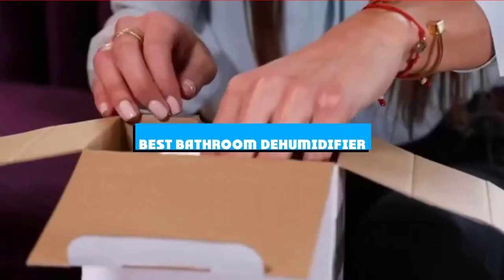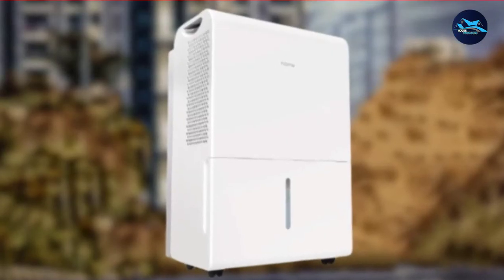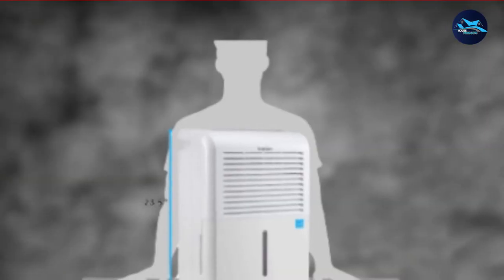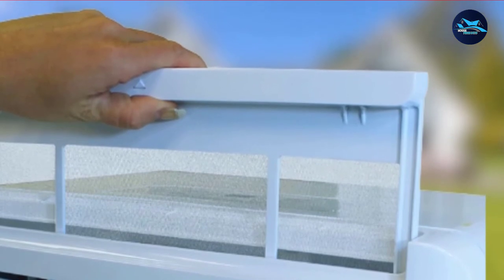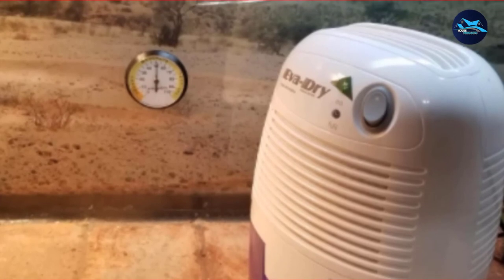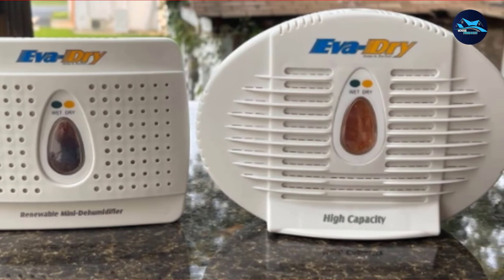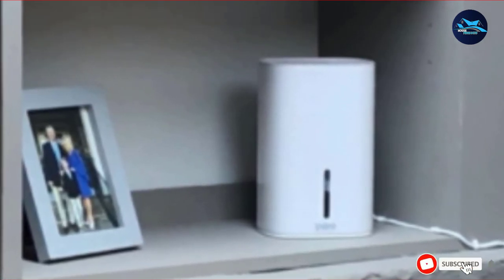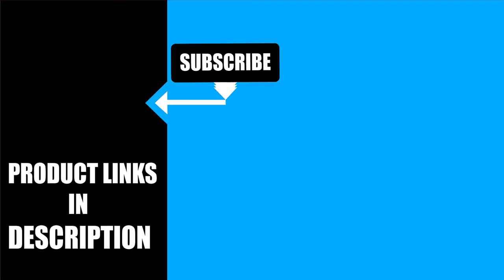Best Bathroom Dehumidifier In 2024 - Top 10 Bathroom Dehumidifiers Review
Links to the best Bathroom Dehumidifiers we listed in today's Bathroom Dehumidifier review video:

1. hOmeLabs 30 Pint
2. Hysure Portable Mini
3. Ivation 30 Pint
4. Keystone 50-Pint Dehumidifier
5. Ivation IVADM35 Powerful Mid-Size Thermo-Electric Dehumidifier
6. Eva-Dry Edv-1100
7. Eva-Dry New and Improved E-333
8. Pure Enrichment
9. Electric Dehumidifier, iSiLER
10. Eurgeen Mid-Sized 20 Pint

What are the Best Bathroom Dehumidifiers in 2024?

In today's video we reviewed the top 10 best Bathroom Dehumidifiers on the market in 2024. We made this list based on our personal opinion and we ranked them in no particular order, after doing our research based on their prices, quality, durability, brand reputation and many more.

After watching this video you will know which are the best budget, top selling and top rated Bathroom Dehumidifiers on the market today.

If you choose from this list you can be sure that you buy one of the best Bathroom Dehumidifier available today.